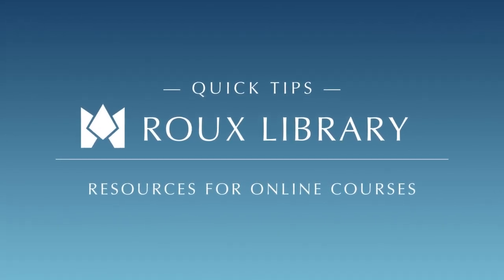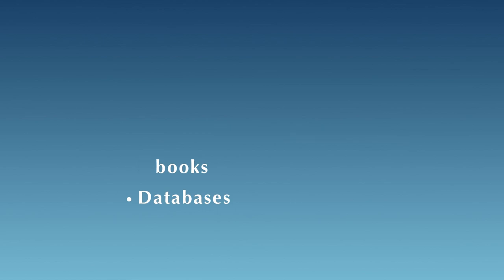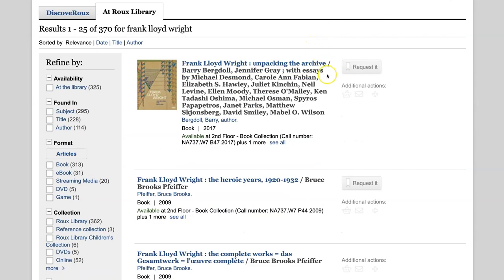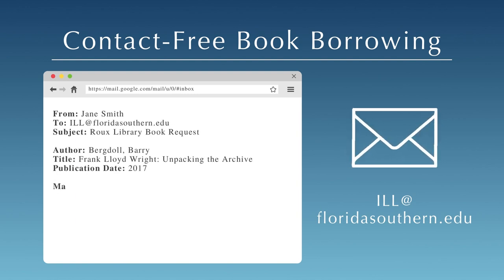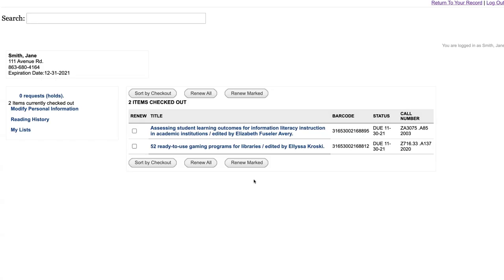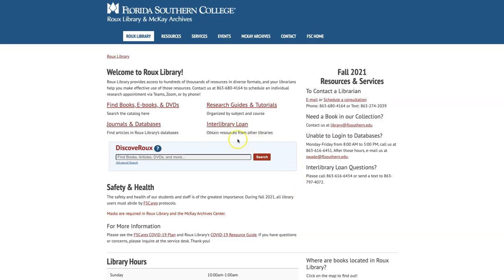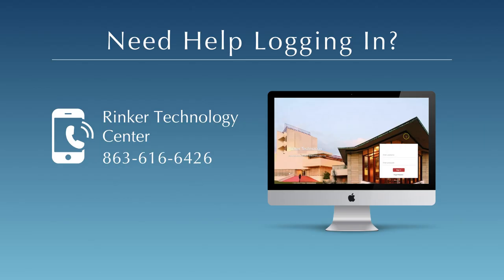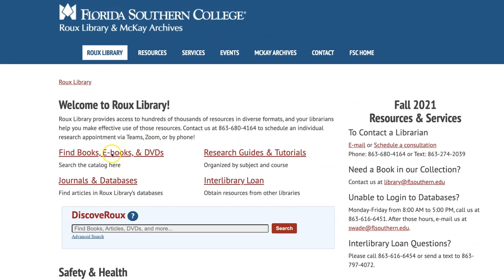Resources for Online Courses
Learn about our resources and services for online and distance students.

Table of contents:
0:00 Introduction
0:17 Contact-free book borrowing
1:25 Journals and Databases
1:54 More services